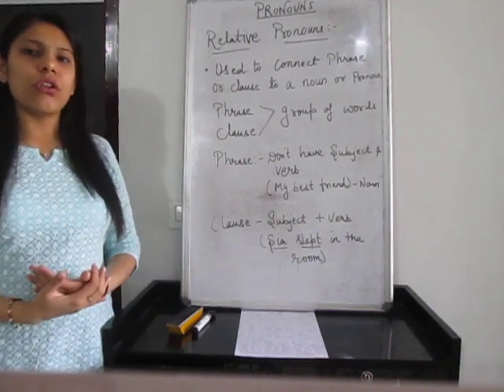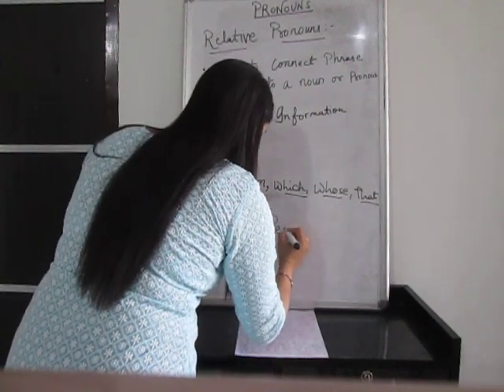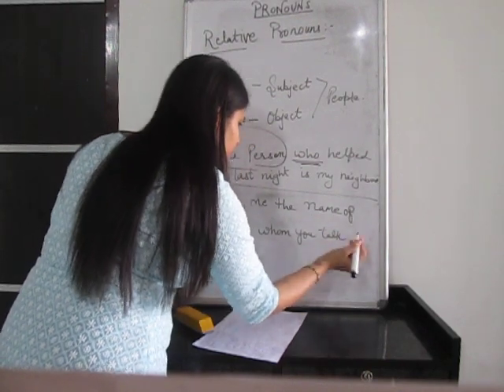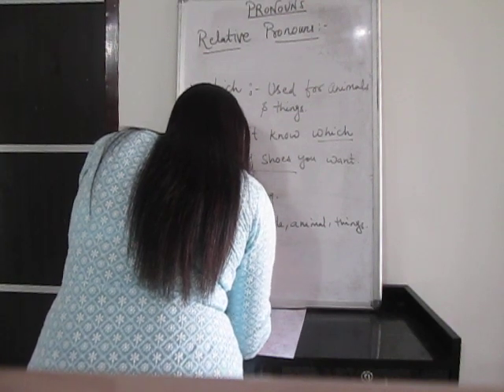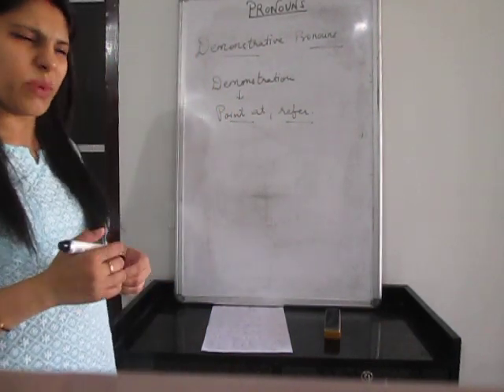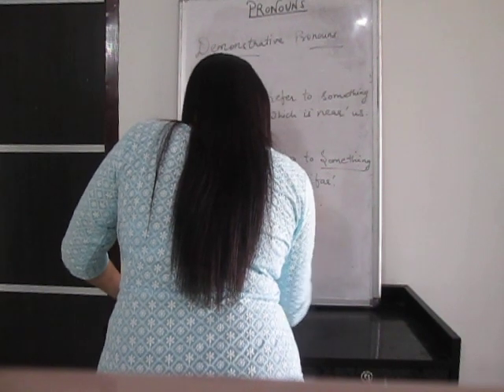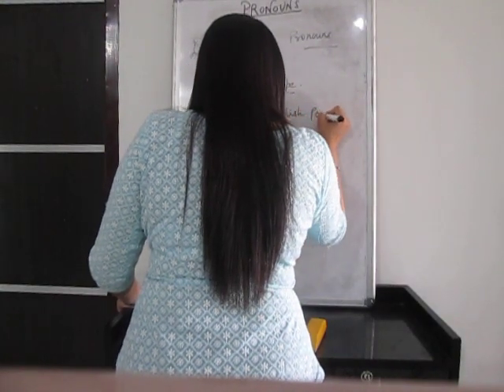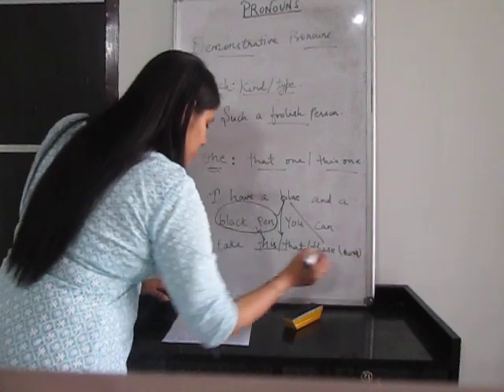PRONOUNS Part-3 (Relative & Demonstrative Pronouns) for Grade 7 & 8 - By Pooja Nardia